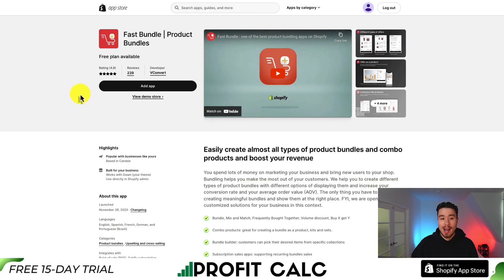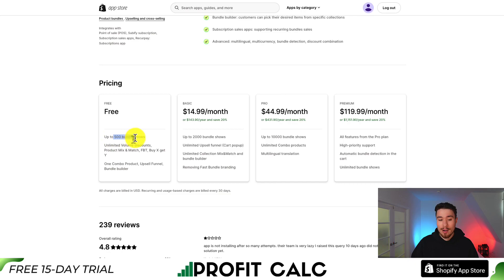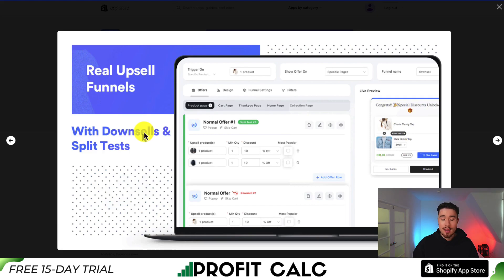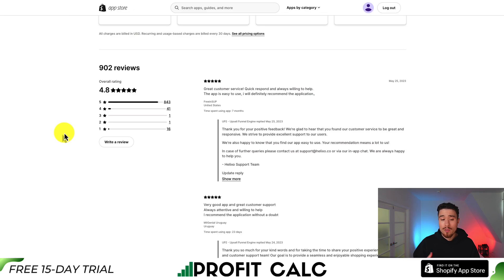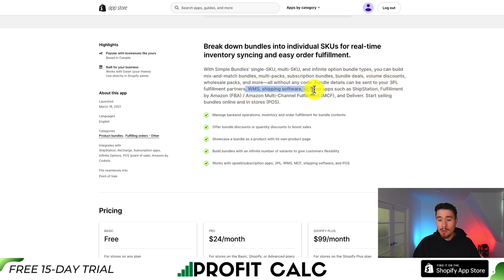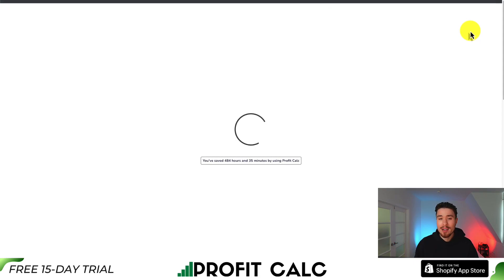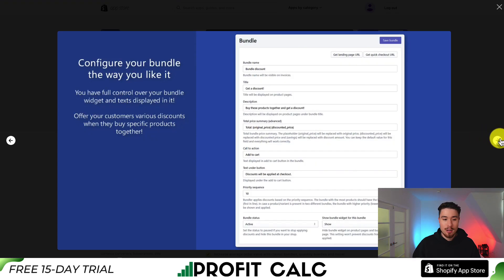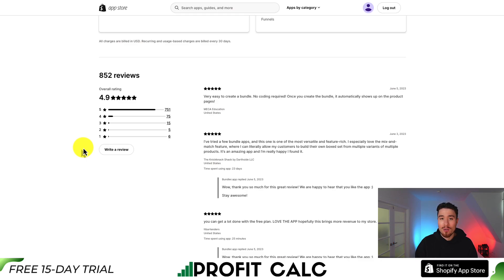Best Free Apps for Bundle Upselling on Shopify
Looking to boost your sales and increase revenue on your Shopify store? Look no further! In this video, we have compiled a list of the best free apps for bundle upselling on Shopify.

Upselling is a powerful strategy to maximize the value of each sale and encourage customers to purchase more. Bundling products together not only increases the average order value but also enhances customer satisfaction.

In this comprehensive guide, we'll walk you through the top Shopify apps specifically designed to help you effectively implement bundle upselling on your store. We have carefully selected and reviewed these apps based on their features, ease of use, and overall performance.
Whether you're a seasoned entrepreneur or just starting out with your online business, these apps will take your upselling game to the next level. Discover innovative ways to create and promote attractive bundles that entice your customers to add more items to their carts.

From customizable bundle creation to smart recommendation engines, these apps offer a range of features that will help you personalize your upselling strategy and drive conversions. Learn how to set up strategic offers, implement automatic discounts, and leverage upsell funnels to increase your average order value.

Don't miss out on these incredible free apps that can significantly impact your Shopify store's success. Join us in this video and take advantage of the best tools available to enhance your upselling efforts.

Whether you're selling fashion, electronics, home decor, or any other product, these apps are versatile and can be tailored to suit your specific needs. Watch this video now and unlock the secrets to boosting your sales with bundle upselling on Shopify.

Get ready to witness an increase in revenue and customer satisfaction with these top Shopify apps for bundle upselling!

PROFIT CALC (Start your free 15-day trial)